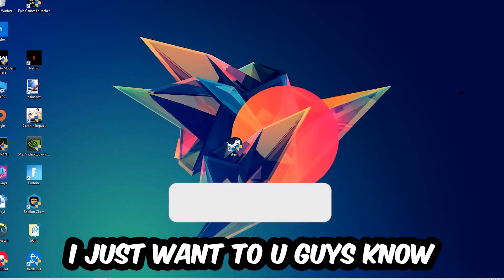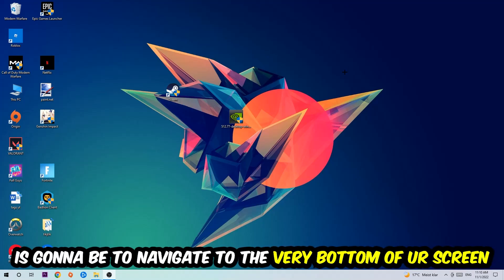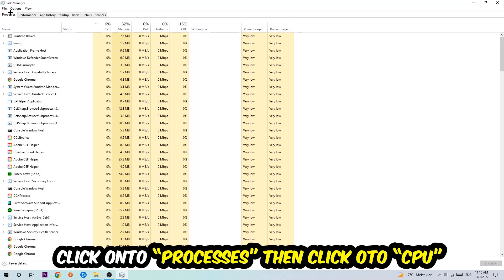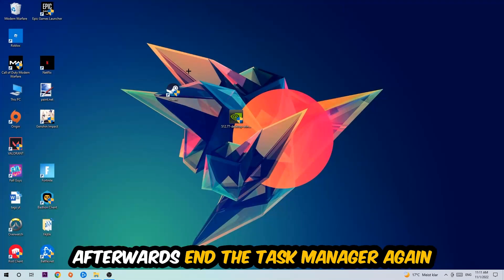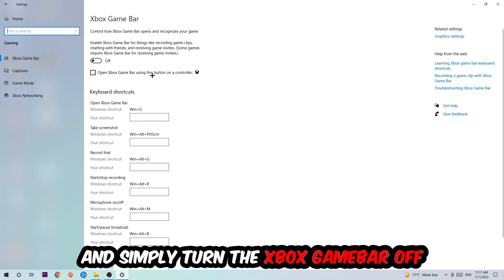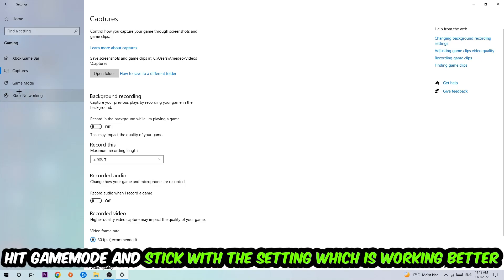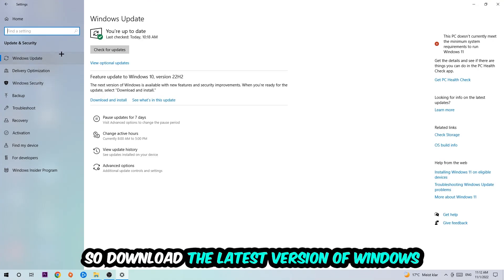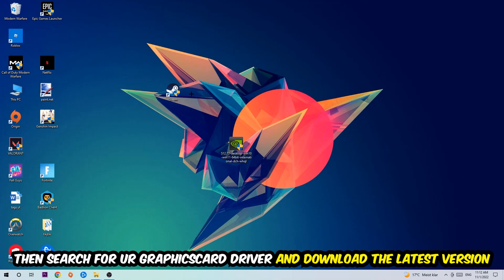Escape the Backrooms – How to Fix Fps Drops & Stuttering – Complete Tutorial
how to fix Escape the Backrooms  fps drop,
how to fix Escape the Backrooms  fps drop ps4,
how to fix Escape the Backrooms  fps drop ps5,
how to fix Escape the Backrooms  fps drop pc,
how to fix Escape the Backrooms  fps drop xbox,